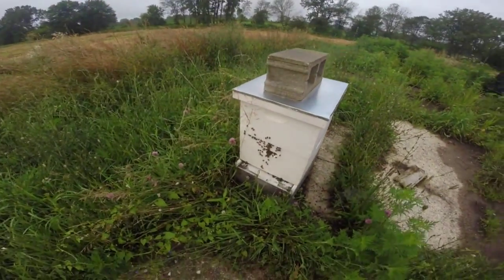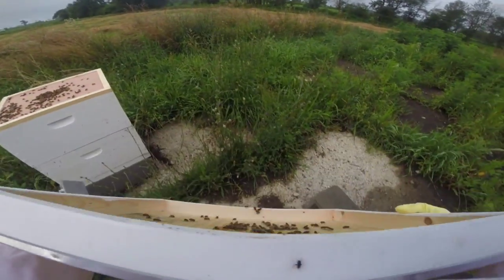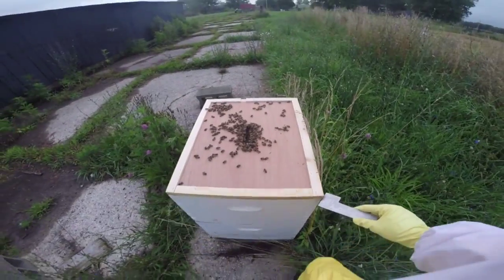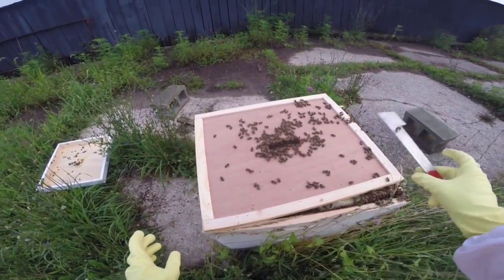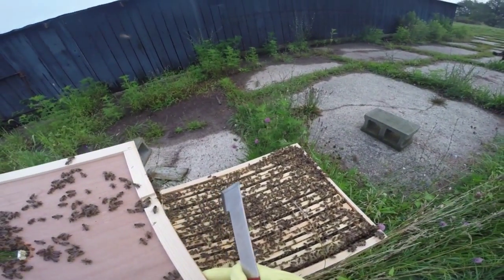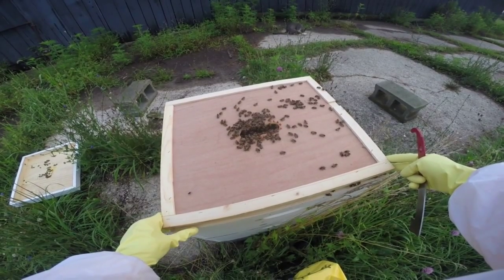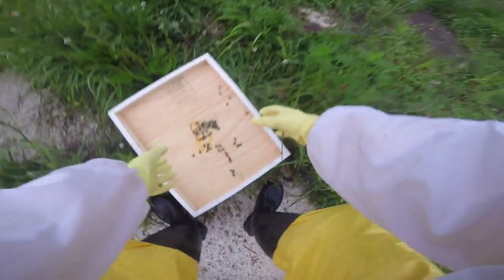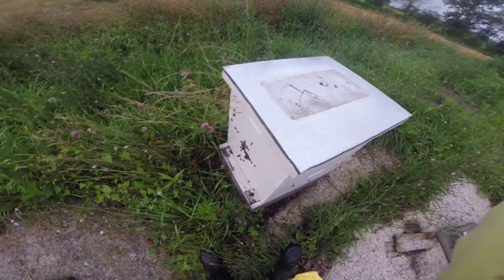Captain We need a Honey Super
Checking our honey bees to see how they are filling out the hive and see if we need a honey super.